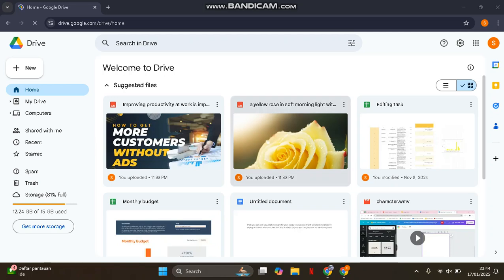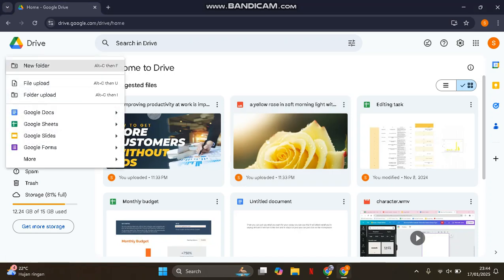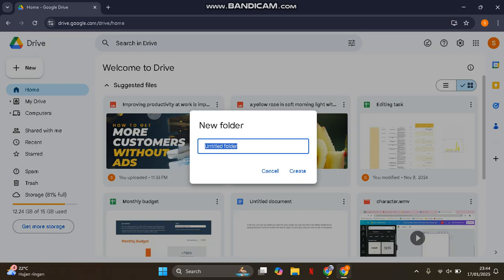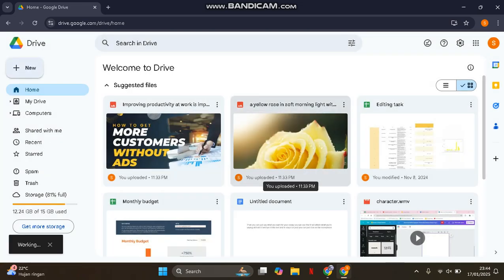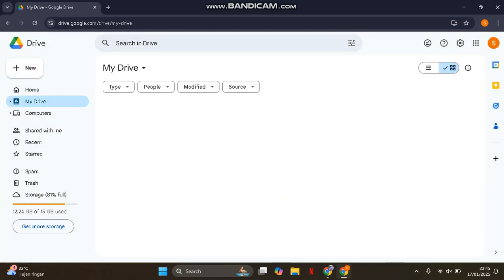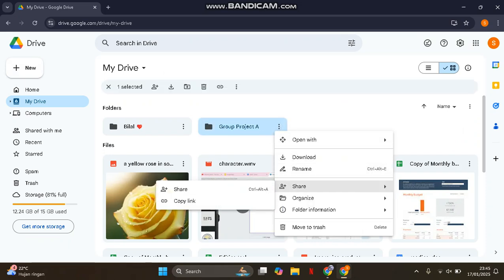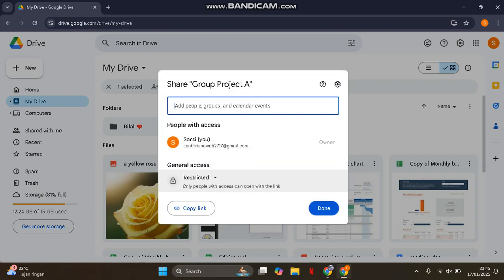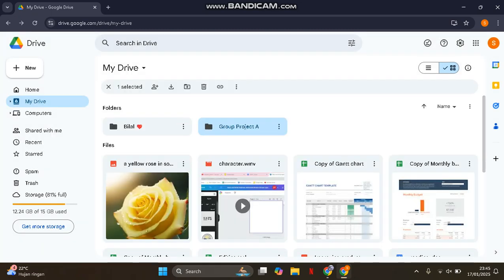How to Create and Share Google Drive Folders for Group Projects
Collaborating on a group project? Google Drive makes it easy to create and share folders for seamless teamwork! In this tutorial, you’ll learn how to create a shared folder on Google Drive